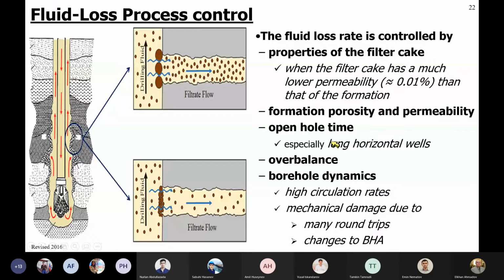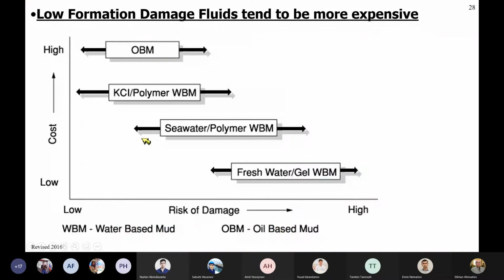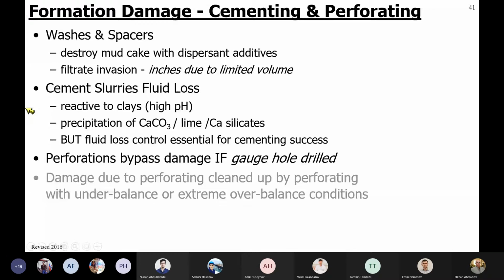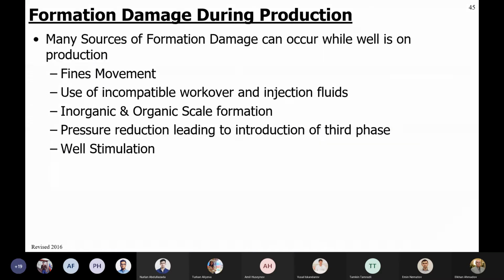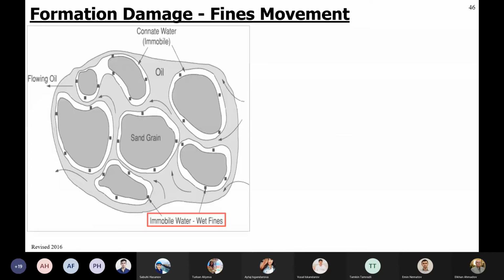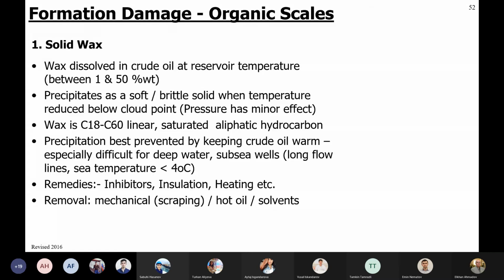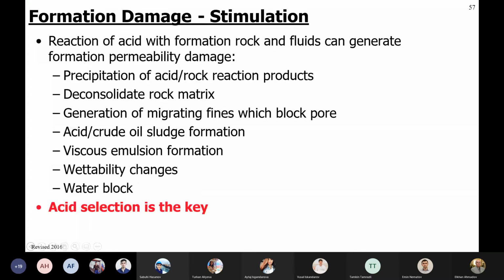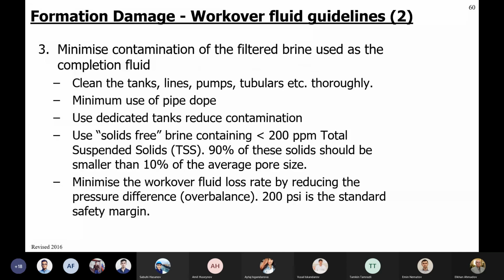Production Technology - Formation damage 3/4